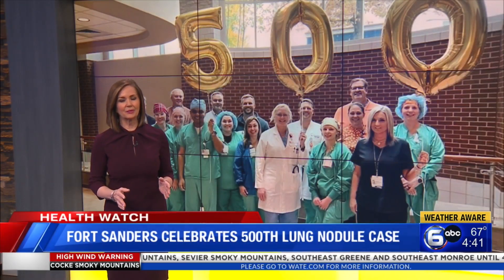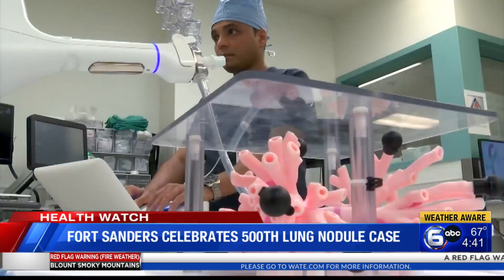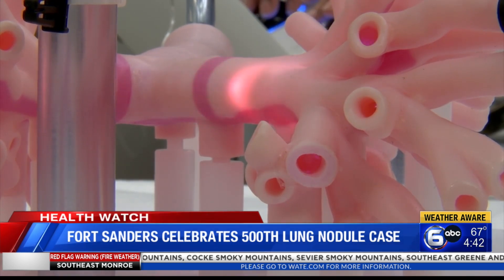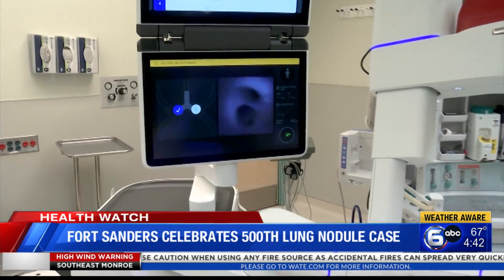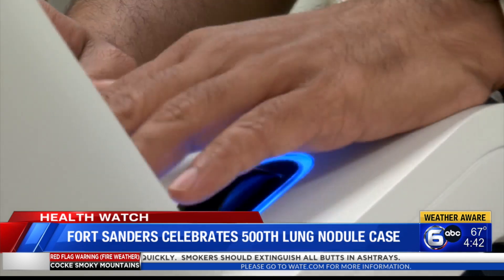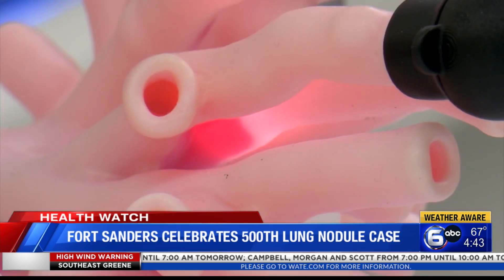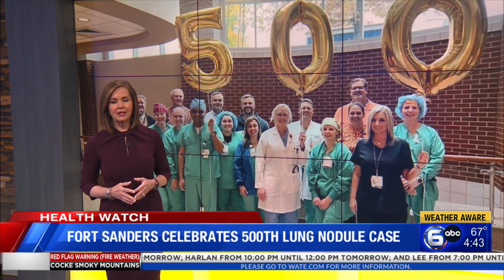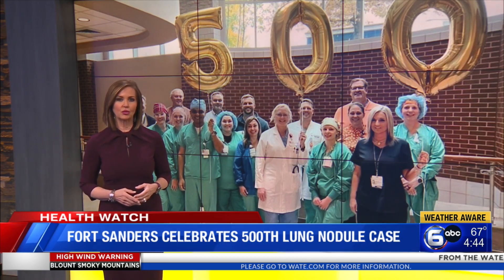Ft. Sanders celebrates milestone in lung cancer detection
Fort Sanders Regional Medical Center just celebrated its 500th lung nodule case. It's an important procedure in the fight against the early detection of lung cancer. The procedure saves lives by looking at your air passages with a small camera at the end of a tube.